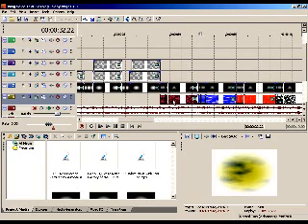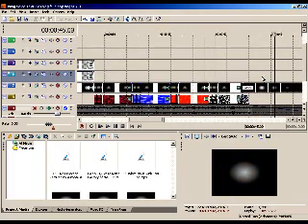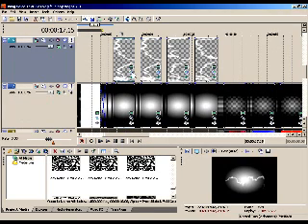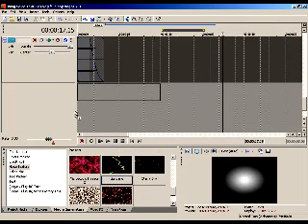Using Noise Textures with Vegas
Okay, unless you're pretty serious about learning Vegas, you may not want to watch this video past the first minute or two.

I hope this helps to explain the noise texture a bit better.

I will be doing something a bit different with the tutorials by loading the save files to my new website so you can download them and load them up to see how it was actually put together.

You can find the save file here but you must have vegas 7 or higher to use these files. Sorry, I couldn't find a way to convert them to vegas 6:

#2. Using Noise Textures Intro

Pookie